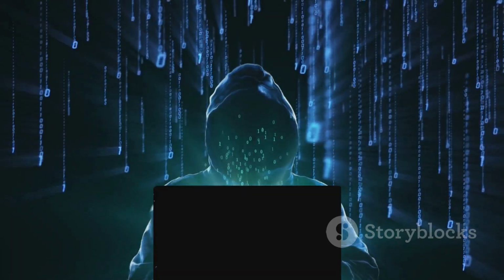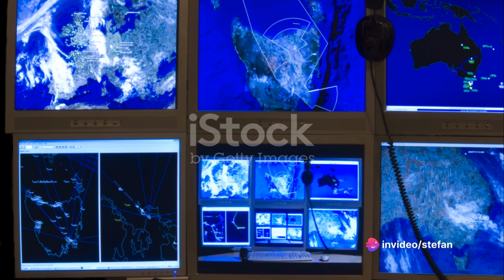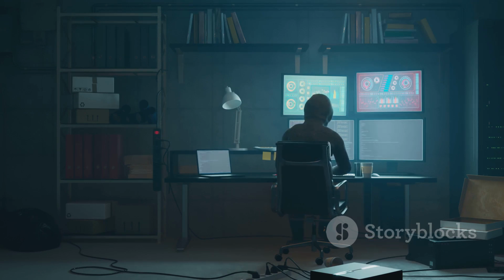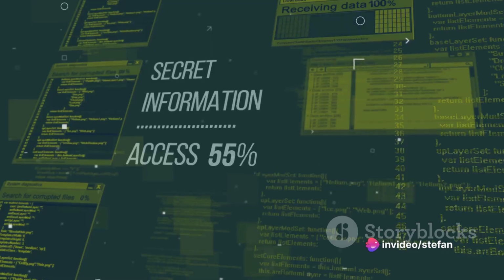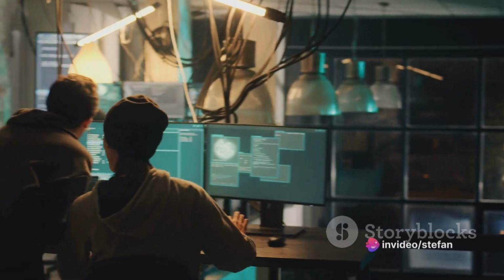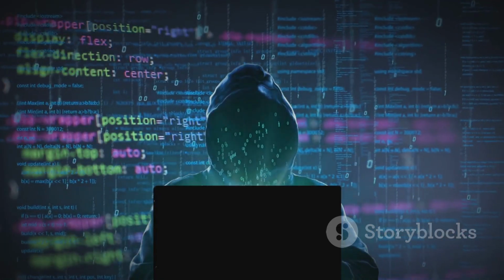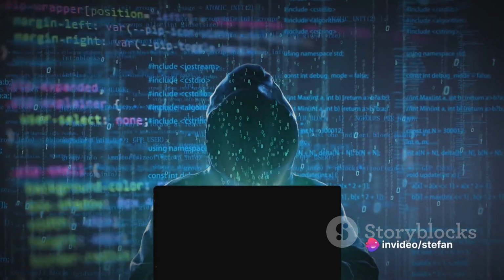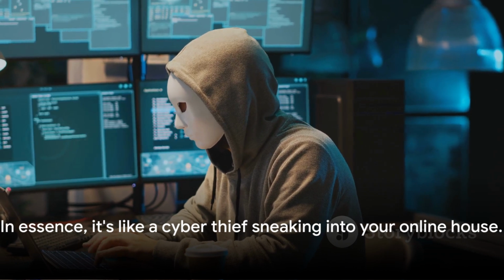Unmasking Network Level Session Hijacking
In this video, we delve deep into the world of Network Level Session Hijacking - exploring its intricacies, understanding its severe implications, and discussing effective preventive measures. 🛡️ Whether you're a beginner or an experienced tech enthusiast, this comprehensive guide will equip you with the knowledge to safeguard your online activities. Let's make the internet a safer place for everyone!

OUTLINE:

00:00:00 An Intriguing Question
00:00:28 The Basics of Network Level Session Hijacking
00:02:18 The Nitty-Gritty of Hijacking
00:04:14 How to Stay Safe
00:06:12 Wrapping Up